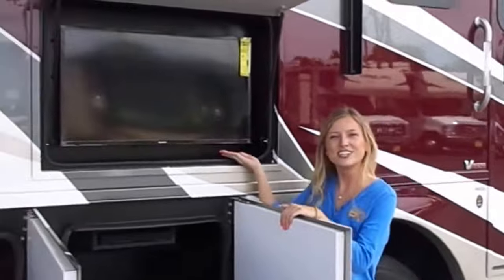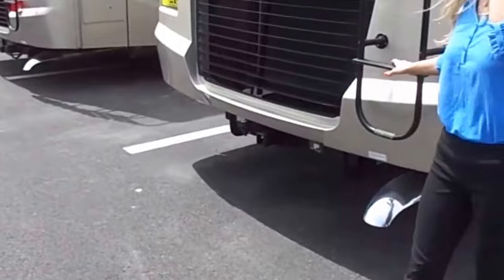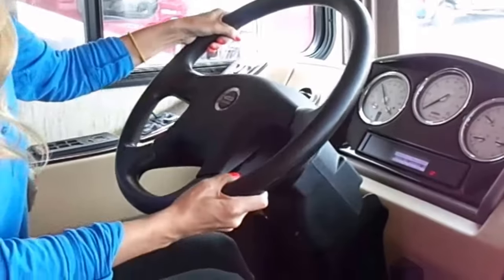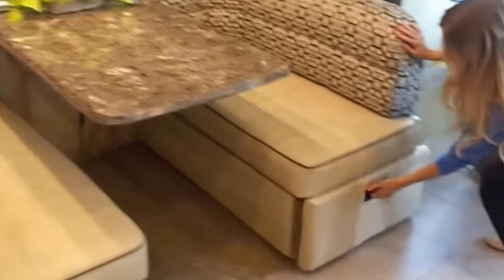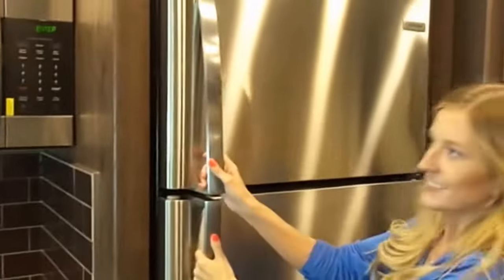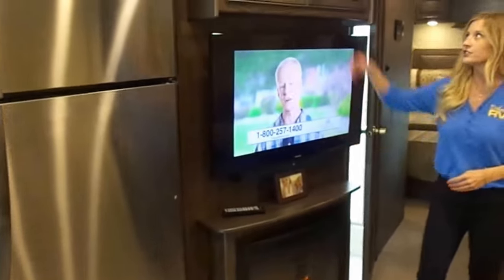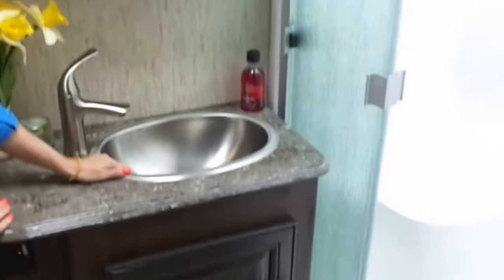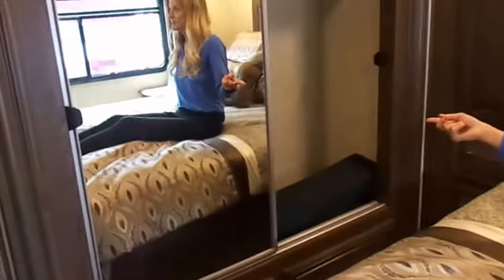Coachmen Sportscoach 360DL RV Tour!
Join Autumn as she takes you on a virtual tour of a 2019 Coachmen Sportscoach 360 DL! The Sportscoach SRS Class A Motorhome gives you everything you’d want out of a diesel pusher. Smooth and powerful driving. Spacious floor plans. Tons of amenities. Attractive interior design. Top-quality fixtures and appliances. And if none of that gets your attention, just wait until you see the price!!